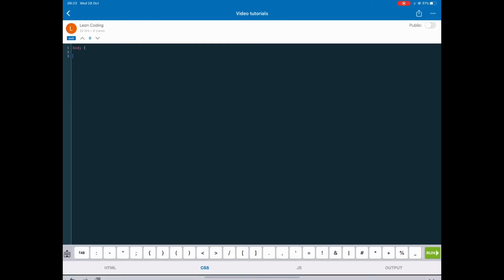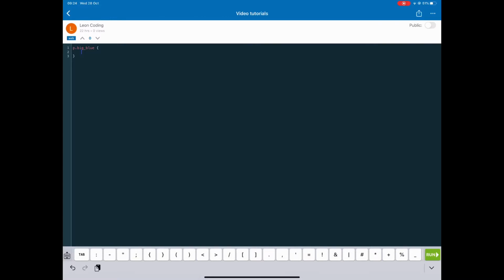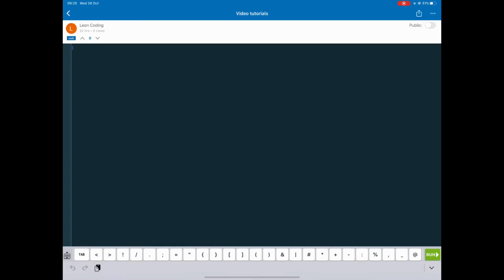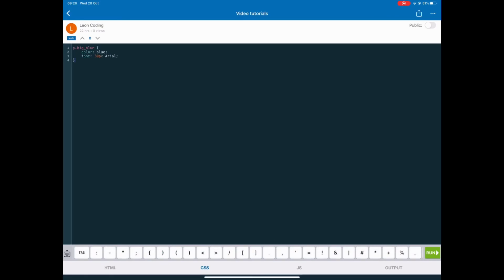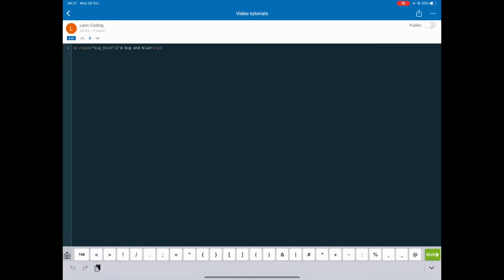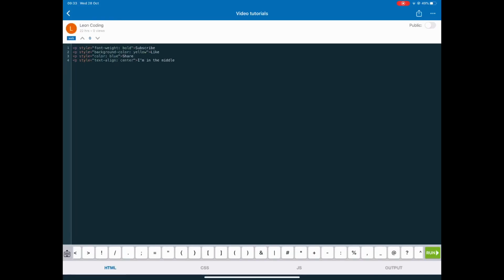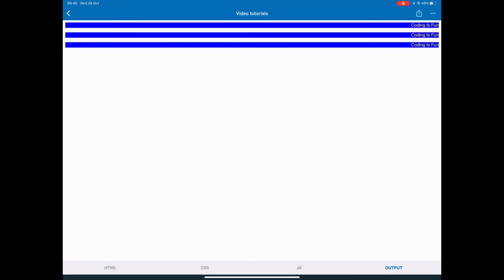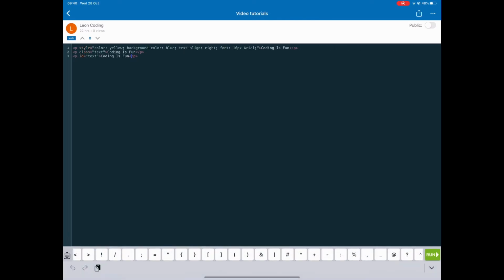CSS Tutorial 1: Introduction & Small Challenge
Today I’m going to be showing you the basics of HTML, and also a little challenge!

TheFatRat: Unity
TheFatRat: Fly Away feat. Anjulie
TheFatRat: Never Be Alone